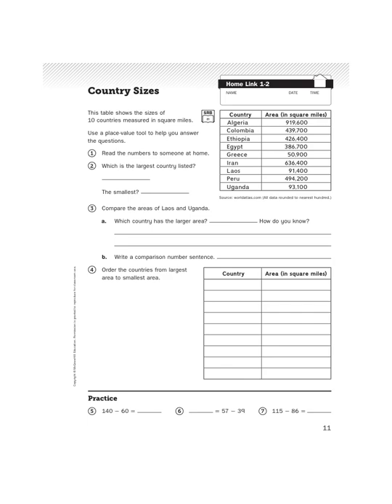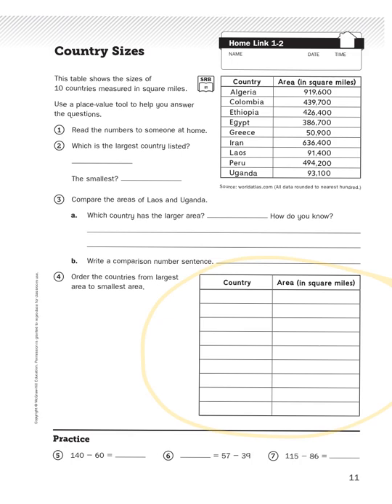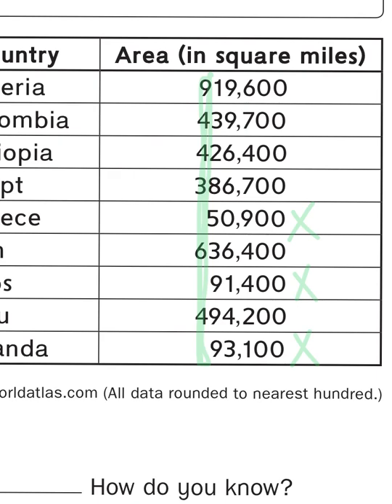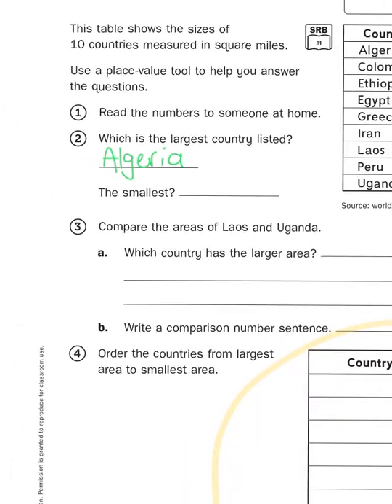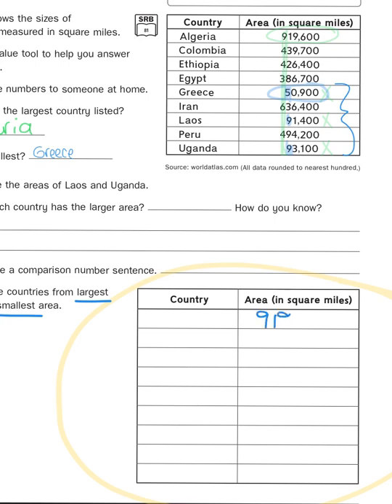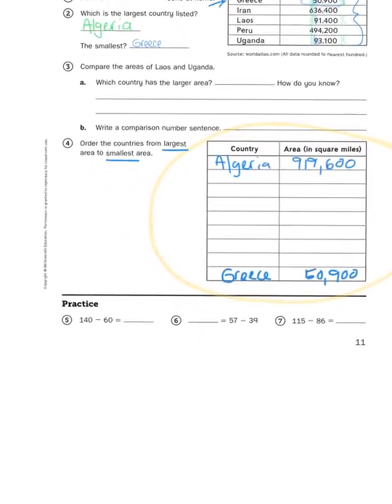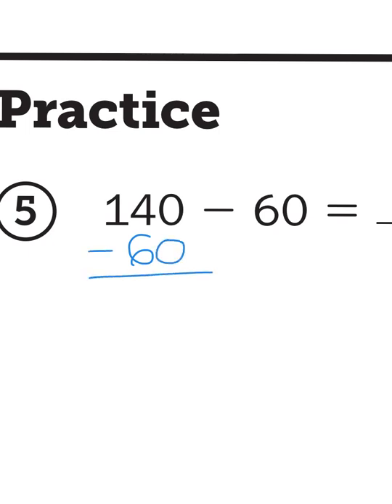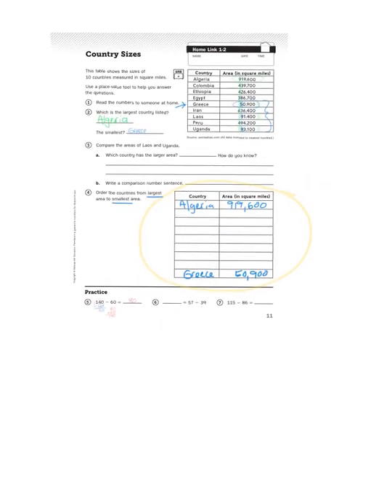Everyday Math, 4th Grade Home Links 1.2 "Country Sizes"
Mr. Wasemann models problems from the Home Links assignment that compares country sizes in square miles, then helps to order them.